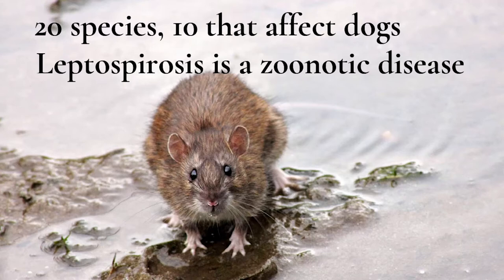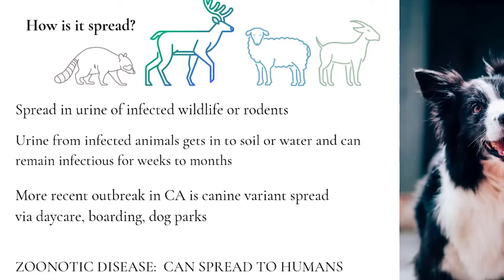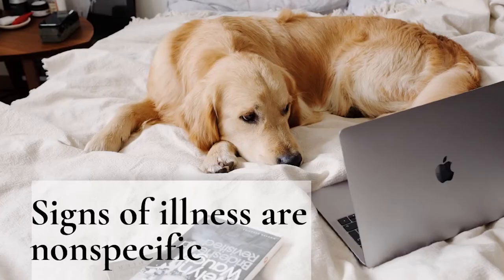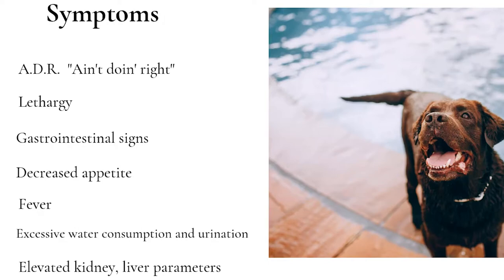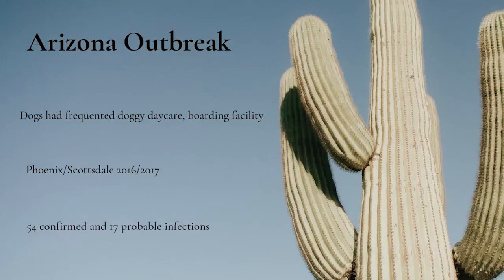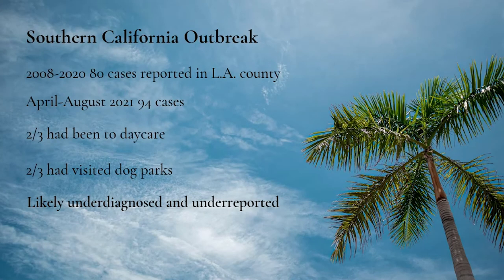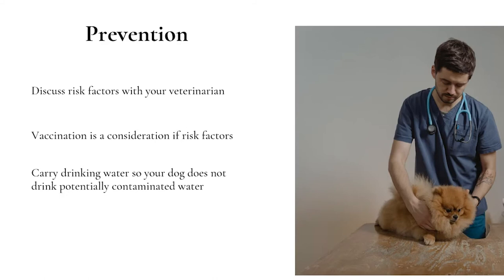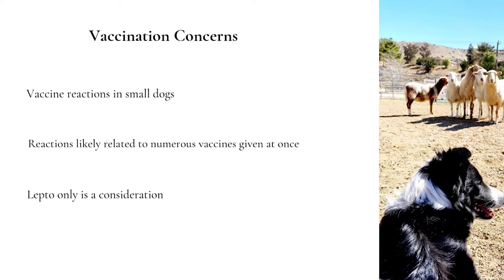Leptospirosis In Dogs | Myths, Symptoms, Treatment & Prevention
Leptospirosis In Dogs | Symptoms, Treatment & Prevention // In this video, Dr. Dody Tyneway is going to dispel some myths about leptospirosis in dogs. She will review the clinical signs of leptospirosis in dogs, risk factors for your pet and you, symptoms of leptospirosis in dogs, and ways to keep your dog safe if they happen to contract this Zoontonic Disease. We will also talk about the leptospirosis vaccine for dogs, the treatment of leptospirosis that you will go over with your veterinarian, and how to prevent your dog from getting leptospirosis. Leptospirosis is a bacterial organism with many subtypes that can affect different animal species and can spread from animals to humans. Leptospirosis can also be called the Zoontonic Disease. Make sure to stay until the end to hear all of Dr. Dody Tyneway's tips and tricks to keep your pet healthy.

Ready to make your own dog food at home? Make sure to grab the products from the Holistic Vet Blend here⬇️

Navigation:
00:00 Intro
01:07 What is Leptospirosis
01:39 How does Leptospirosis affect dogs
01:53 How Leptospirosis is spread
02:18 The signs of Leptospirosis
03:04 Lepto Arizona Outbreak
03:33 Southern California Lepto Outbreak
04:01 Treatment of Leptospirosis
04:23 Prevention of Leptospirosis
04:40 Leptospirosis Vaccination